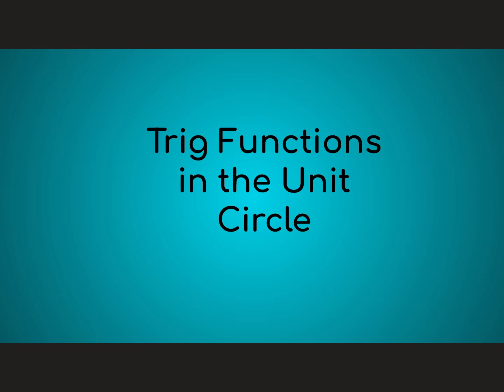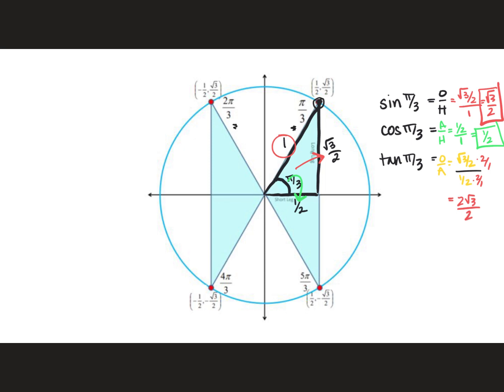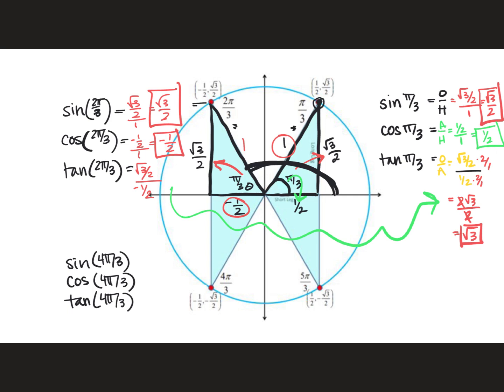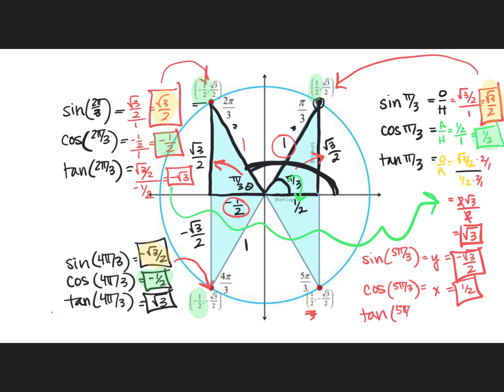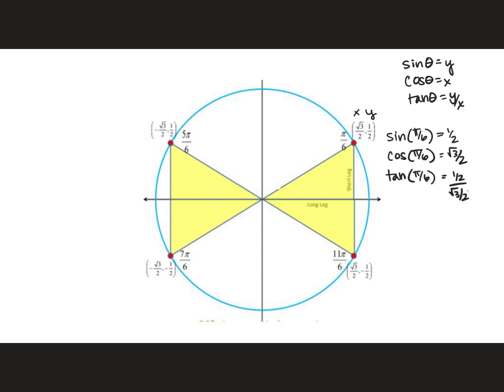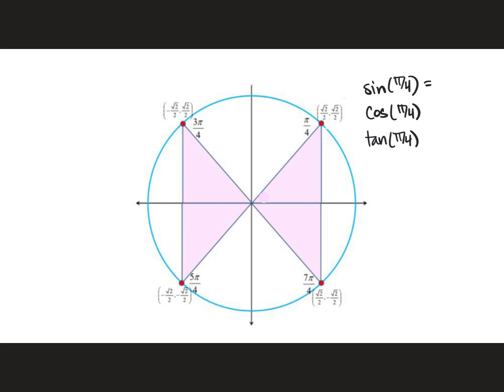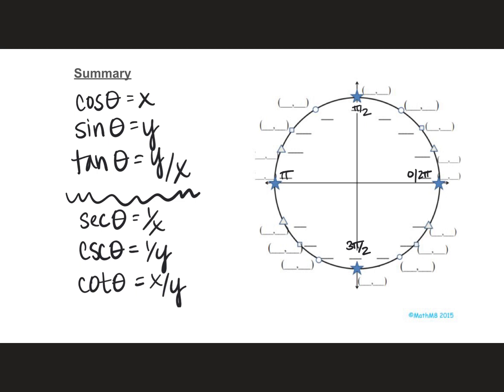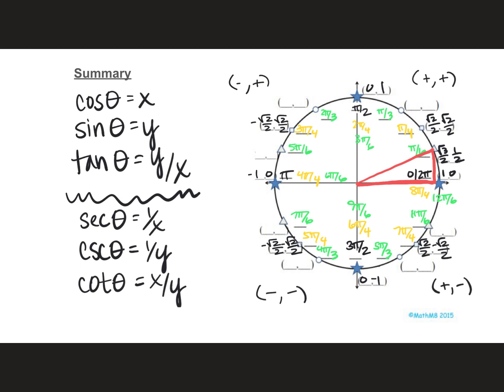4.2 Continued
00:00 Slide 1
00:20 Slide 2
10:16 Slide 3
13:48 Slide 4
15:33 Slide 5